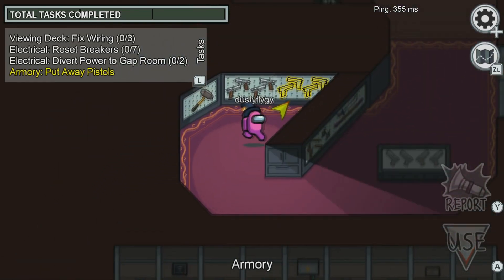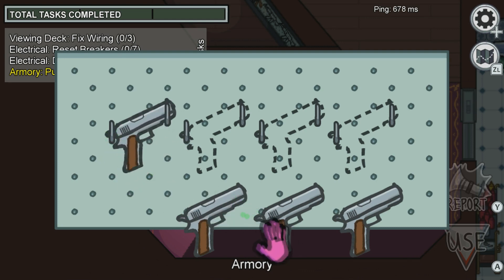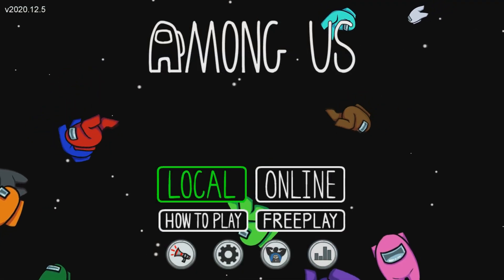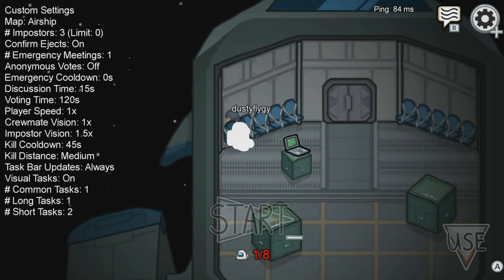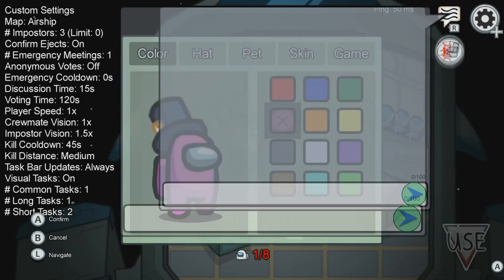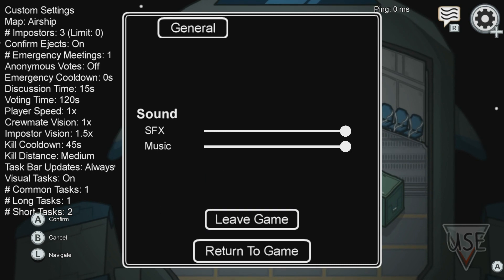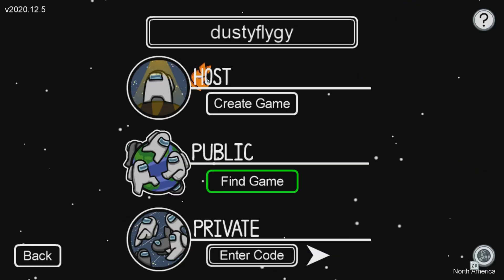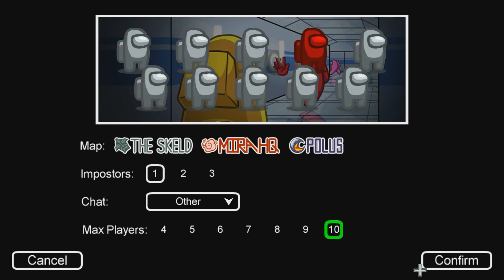How to play Airship early in among us! (FREE) (NO HACKS)